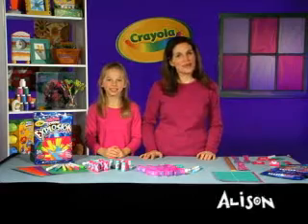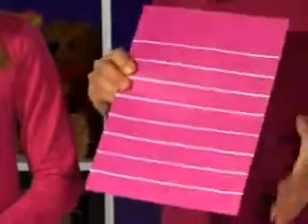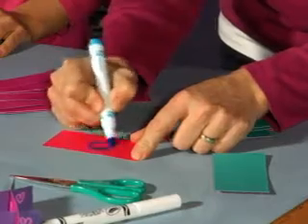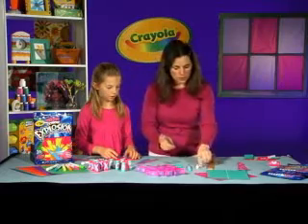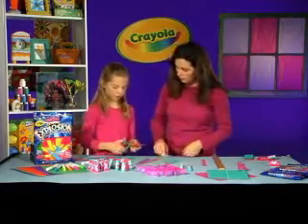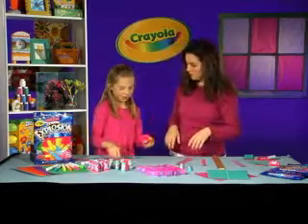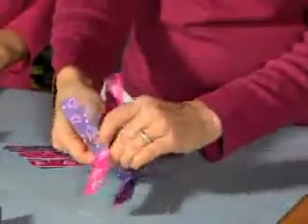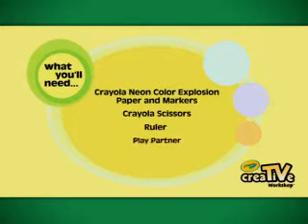Hugs and Kisses 3D Tic-Tac-Toe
Alison and Liana show you how to make a "love"-ly, colorful tic-tac-toe game for Valentine's Day using Crayola Neon Color Explosion!